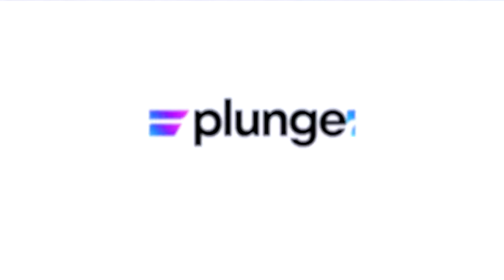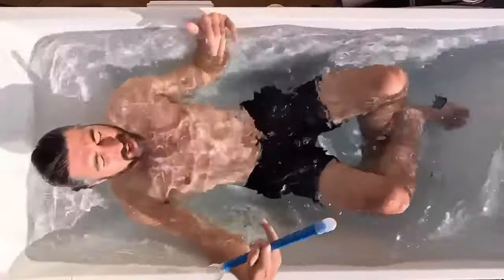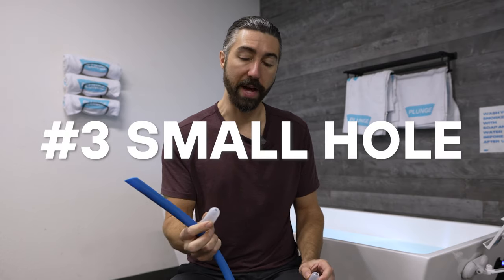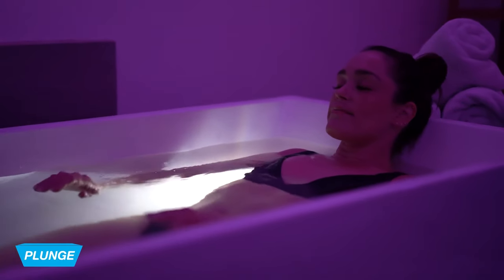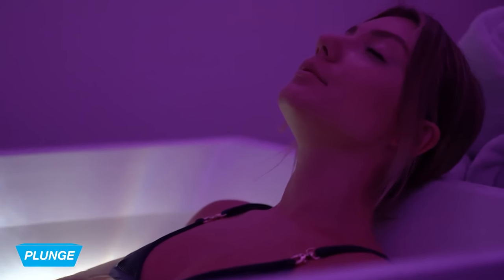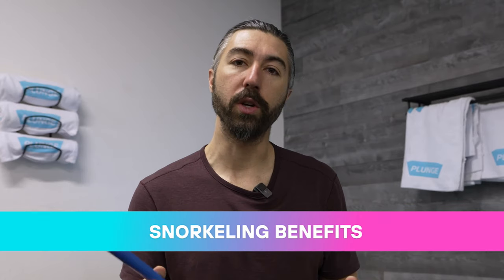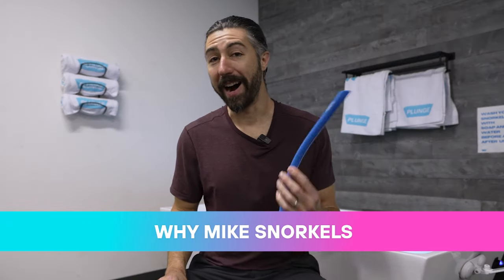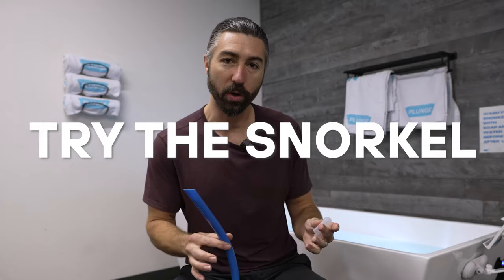How to Breathe During Cold Plunge with a Snorkel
There are tons of benefits of cold plunging with a snorkel! In this video, you’ll learn why plunge snorkeling can improve your cold therapy and how to cold plunge with a snorkel!

If you’re ready to take the Plunge and get the best at-home ice bath, go and get a $150 discount with code PLUNGE150

MEET PLUNGE:
We build things that make positive change possible every day—like world-class cold therapy tubs and high-heat home saunas that transform discomfort into daily benefits for our minds, moods, bodies, and best selves. Yes, the temperatures are extreme. And yes, some people look at us weirdly. But that’s just part of the fun. It’s a love/hate thing, and we are all in.

Chapters:
00:00 How to Plunge With a Snorkel
00:10 Ideal Temperature for Snorkel Plunging
00:28 Breathing with the Snorkel
00:58 Snorkel Breathing Technique
02:08 Benefits of Plunge Snorkeling